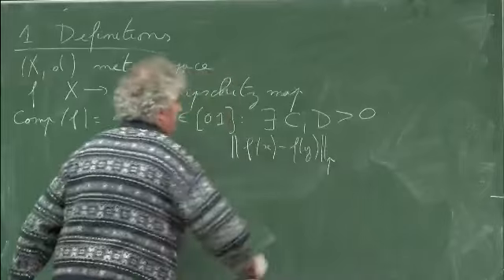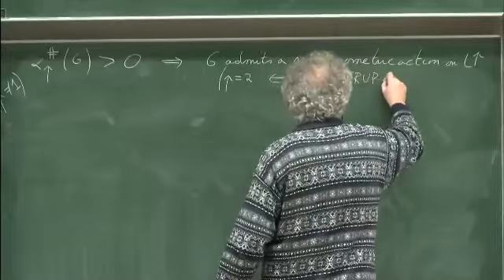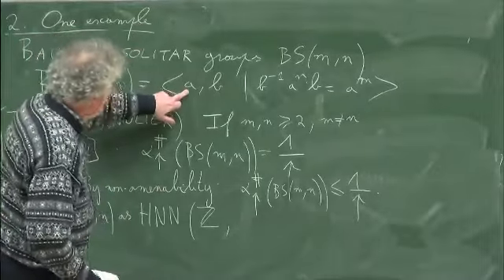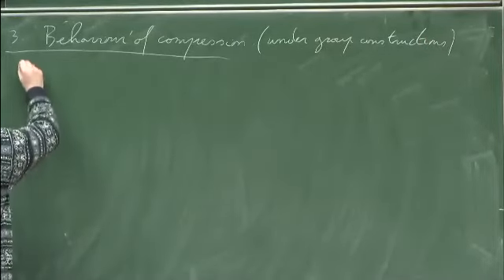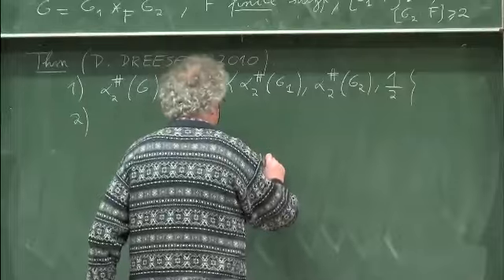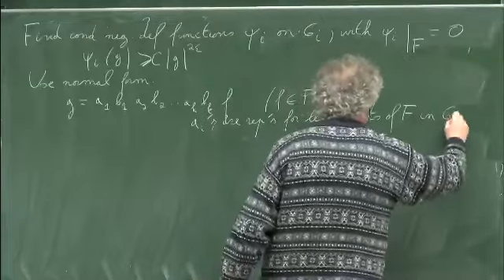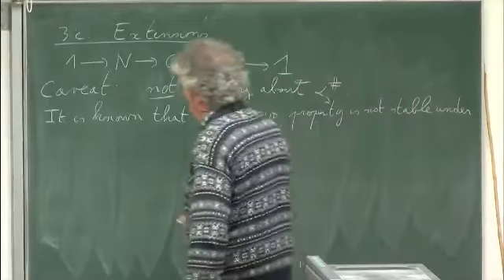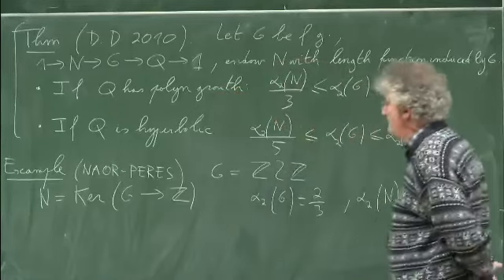Prof. Alain Valette | Behaviour of Hilbert compression for groups, under group constructions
Title: Behaviour of Hilbert compression for groups, under group constructions
Speaker: Professor Alain Valette (Université de Neuchâtel)
Date: 11th Jan 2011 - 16:30 to 17:30